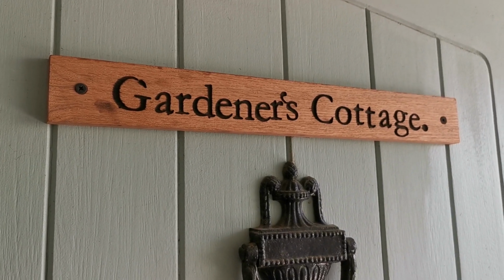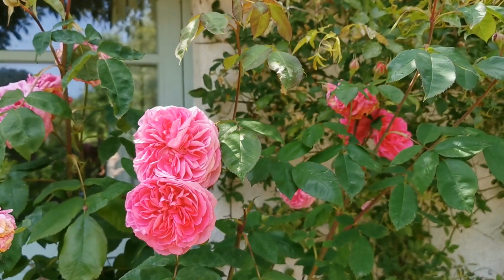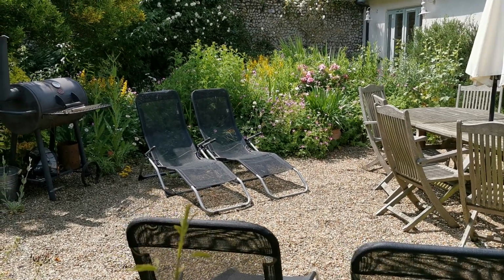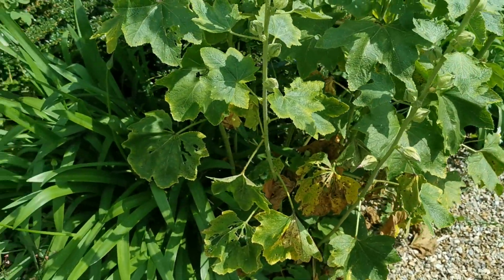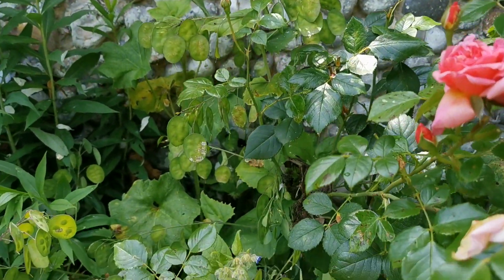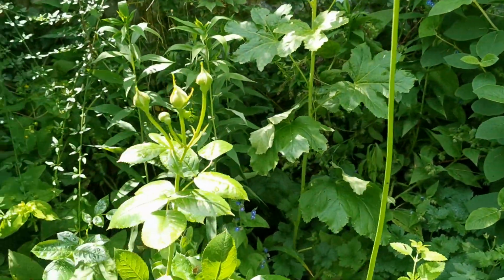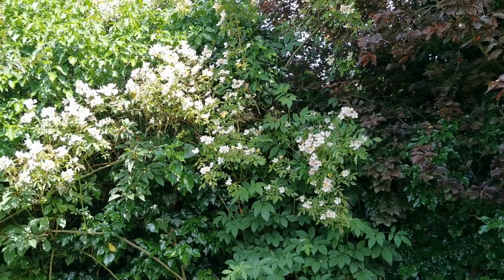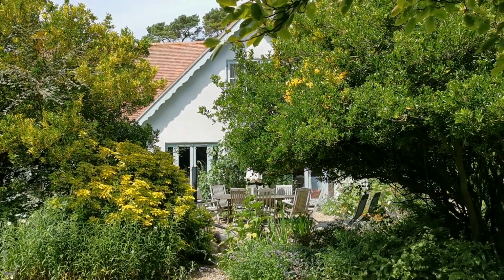Gardeners Cottage Blakeney July 2021